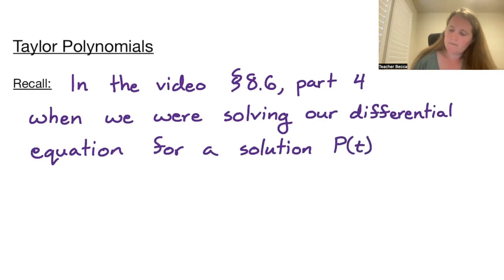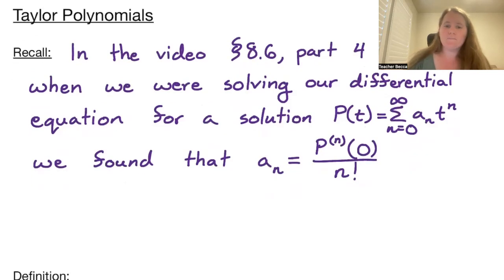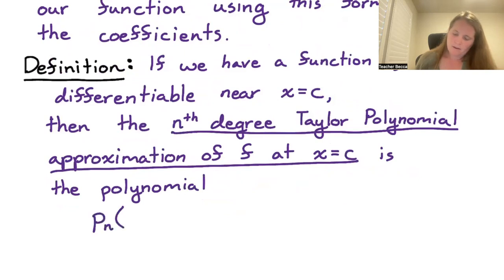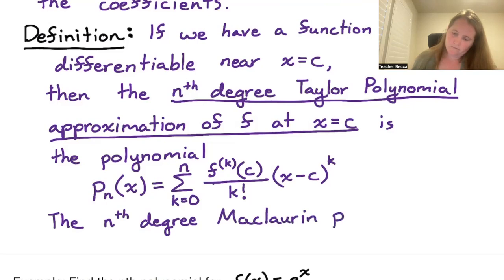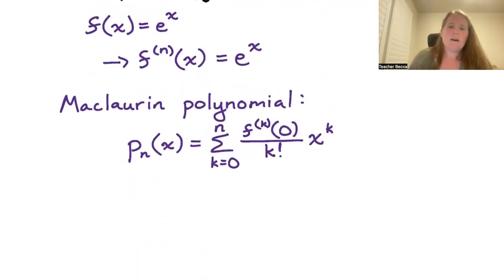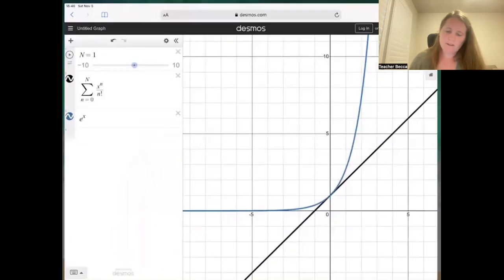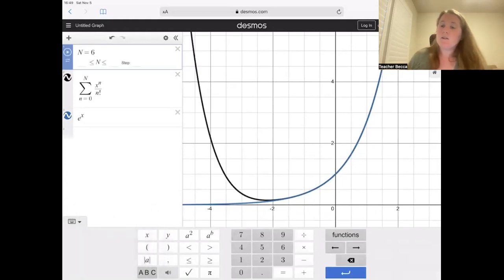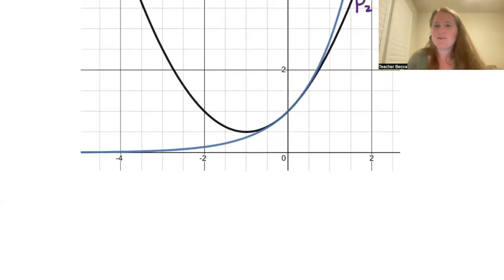Calculus 2, Section 8.7, part 1: Taylor Polynomials